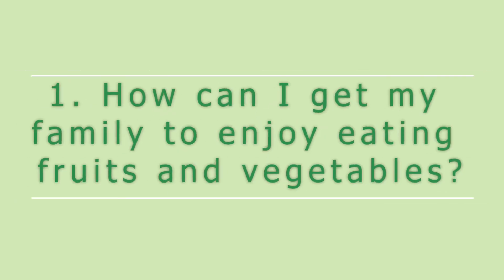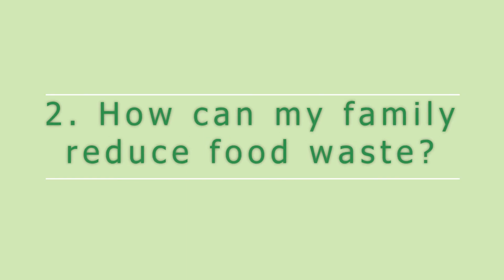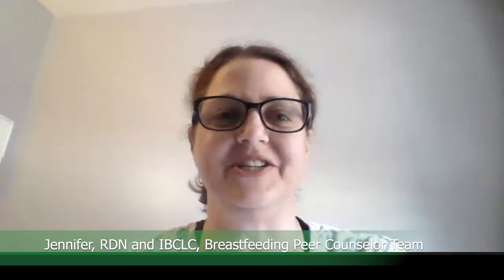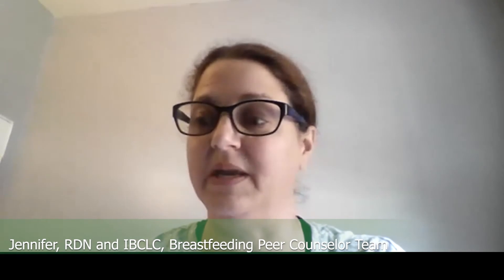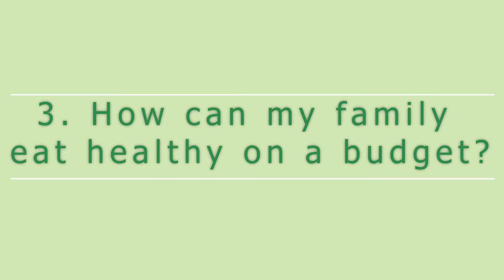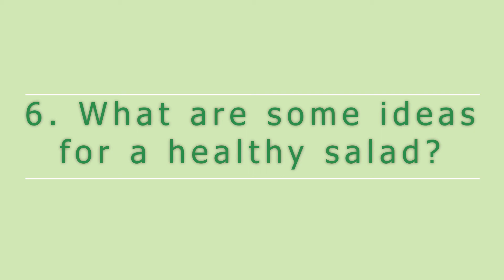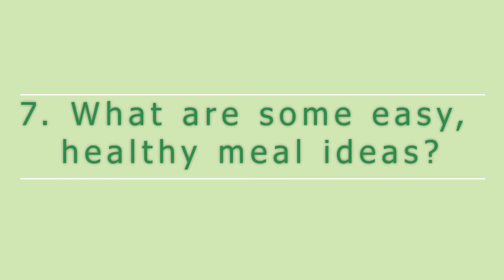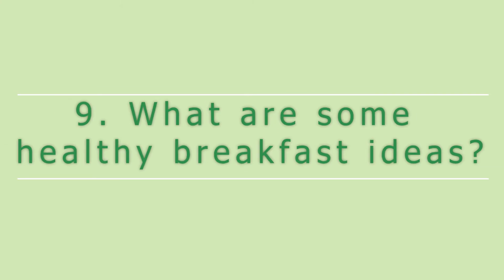Your food questions, answered: RD Day 2021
Our Registered Dietitian Nutritionists (RDNs) tune in to answer some of the most frequently asked questions about feeding their families, in celebration of RDN Day 2021. Keep watching for their full insight, or click the helpful bookmarks for the specific question you have below.

Questions include:
0:14​ - How can I get my family to enjoy eating fruits and vegetables?
1:27 - I feel like my family wastes so much food!  How can we reduce food waste?
2:20 - How can my family eat healthy on a budget?
3:08 - How can my family eat healthy when we eat out?
4:10 - What are some ideas for healthy snacks?
4:46 - What are some ideas for making a healthy salad?
6:00 - What are some easy, healthy meal ideas?
7:23 - What are some ideas for a healthy breakfast?